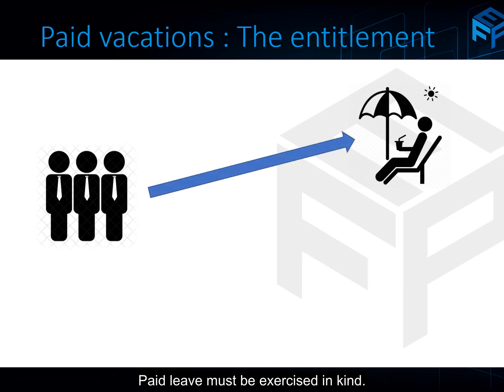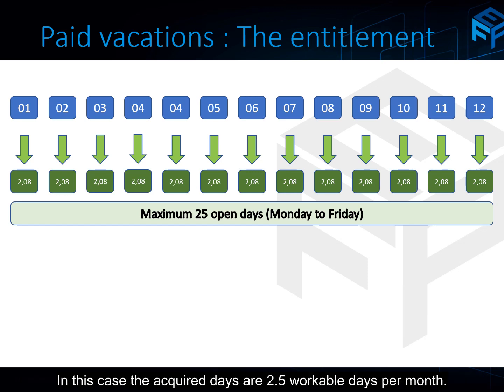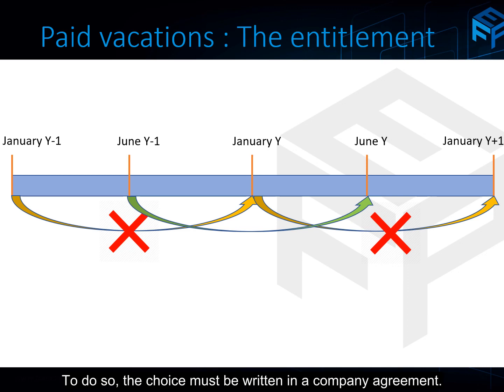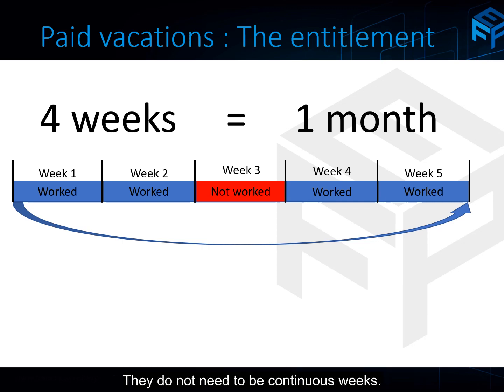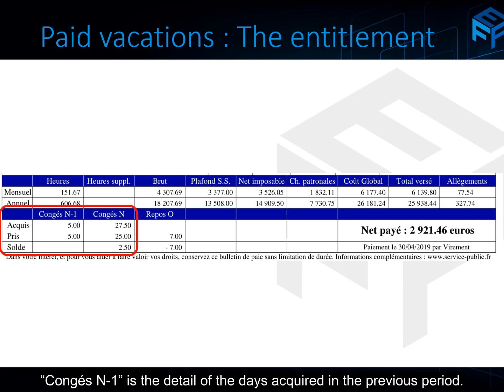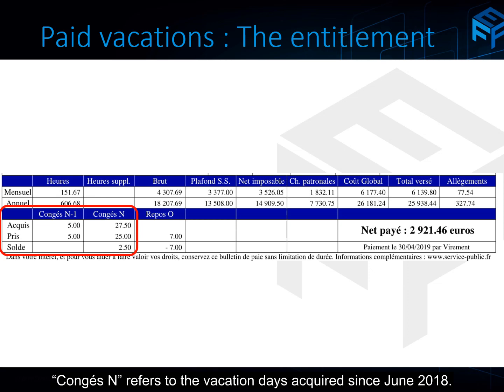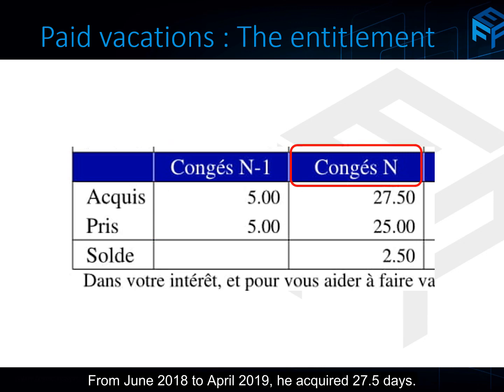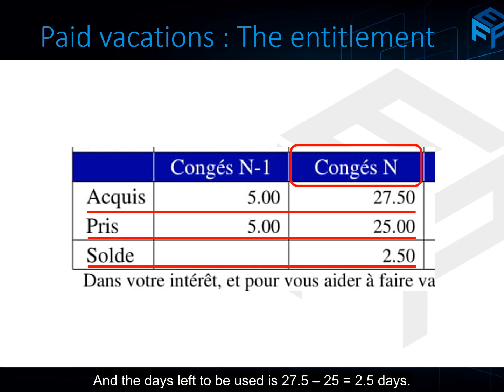French Payroll tutorial : The vacation days 1/3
Understanding the vacation days is one of the most difficult matters of the French payroll.
To help you understand it a little bite more, here is the first part of our tutorial on this matter.